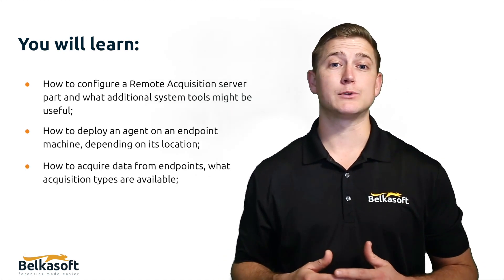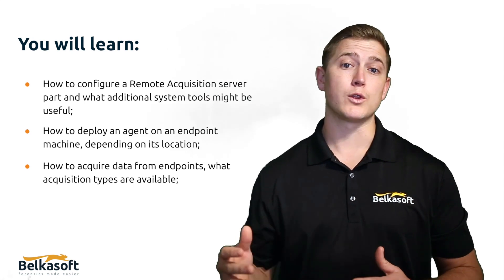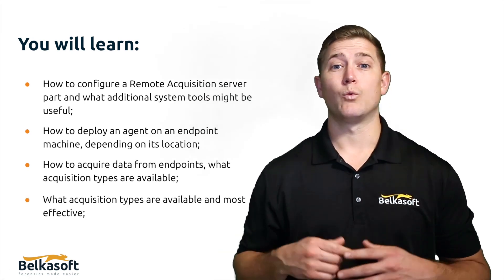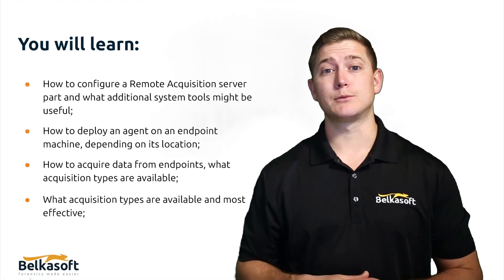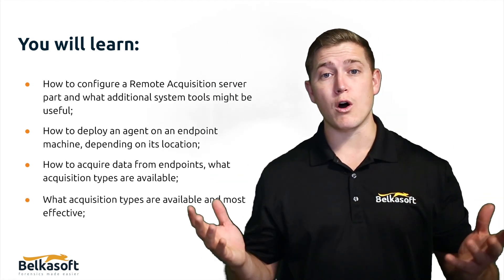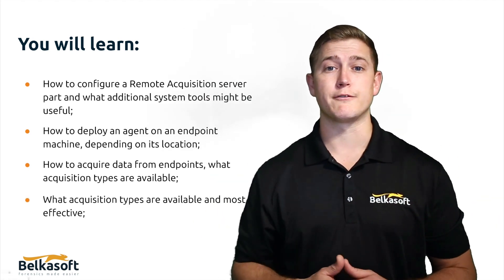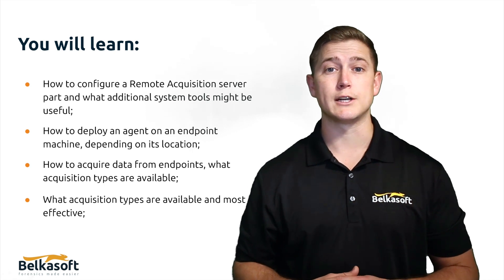Remote Acquisition Training with Belkasoft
Belkasoft offers a self-paced course Remote Acquisition with Belkasoft. The course is designed for those who would like to learn the latest techniques and best practices for effectively acquiring critical data from remote endpoints.

In this training, you will learn
· How to configure a Belkasoft R server and what additional system tools might be useful
· How to deploy an agent on an endpoint machine, depending on the network configuration
· How to acquire data from endpoints, and what acquisition types are available
· What acquisition types are available and most effective
· How to analyze remotely acquired data with Belkasoft X